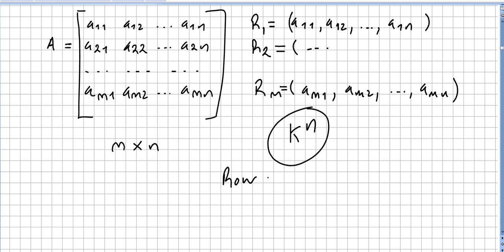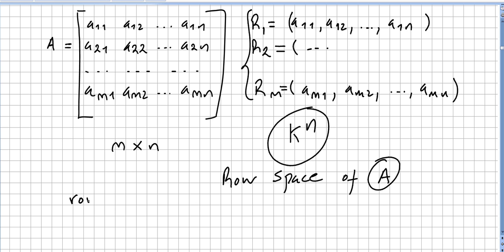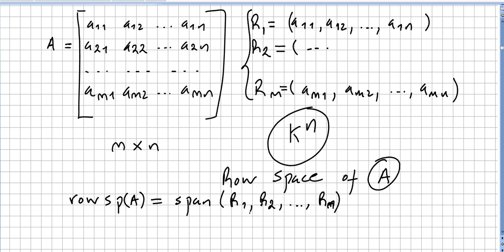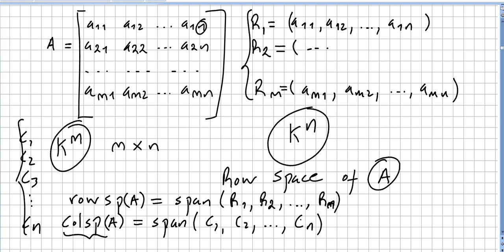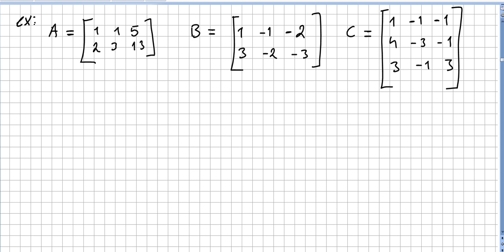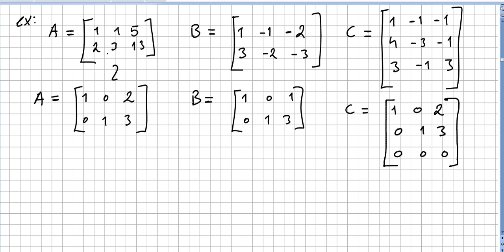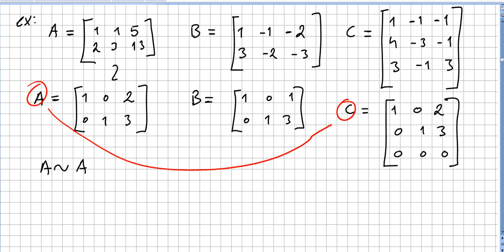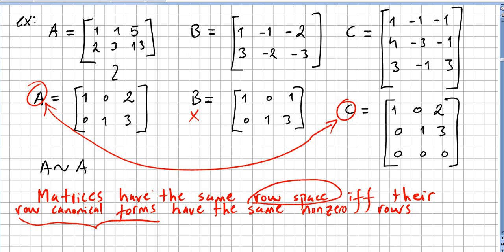Linear Algebra 127, Row Space